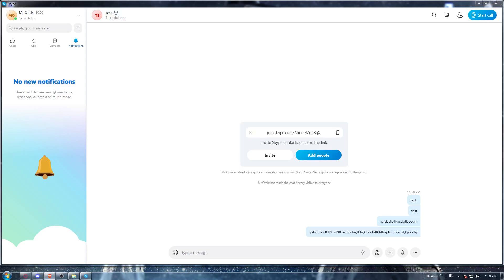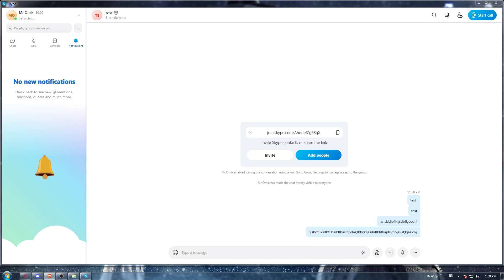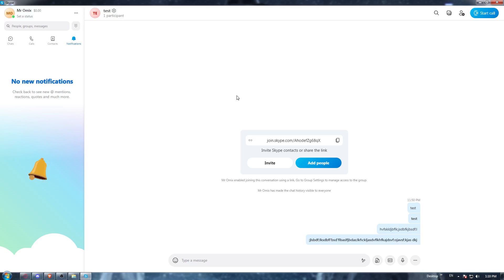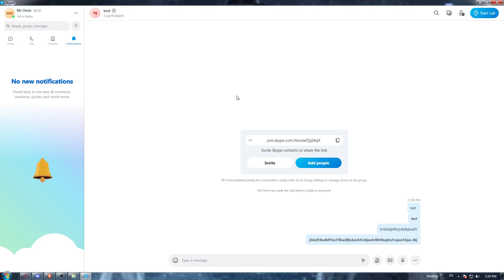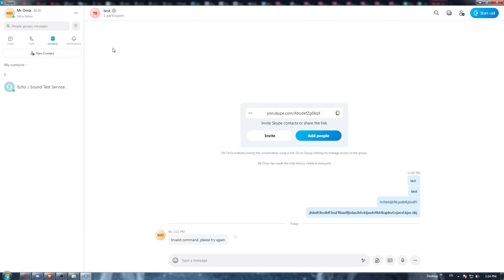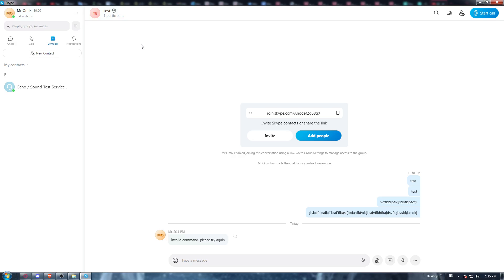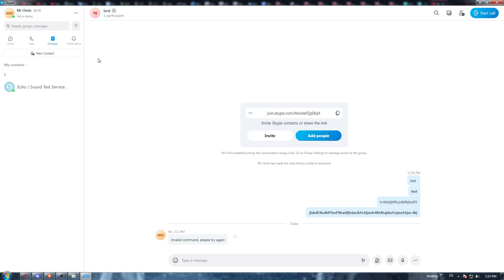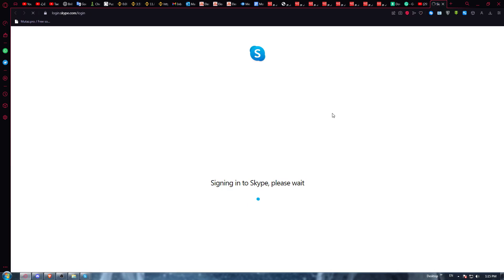How To Log Out From All Devices Skype Tutorial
Today we talk about how to logout from all devices in skype,logout from skype app,skype sign out,log out from all devices skype